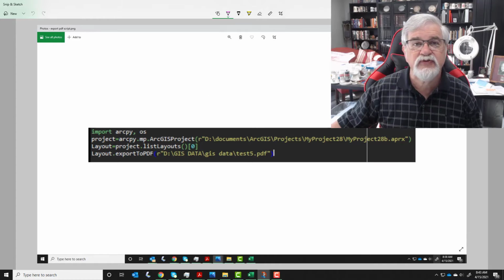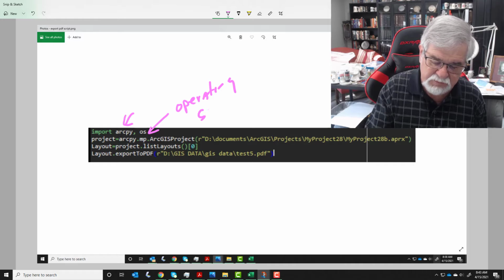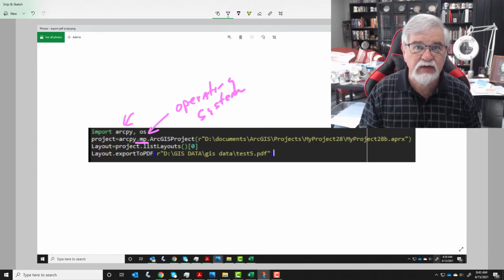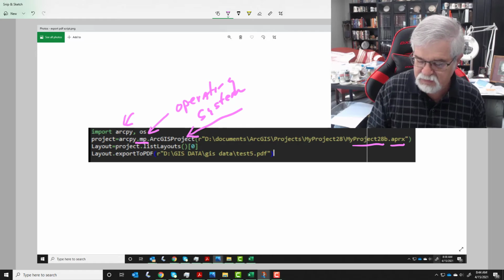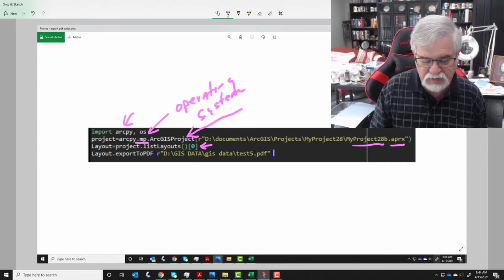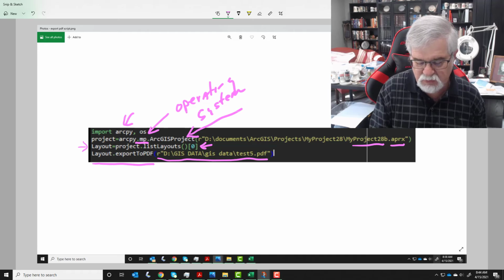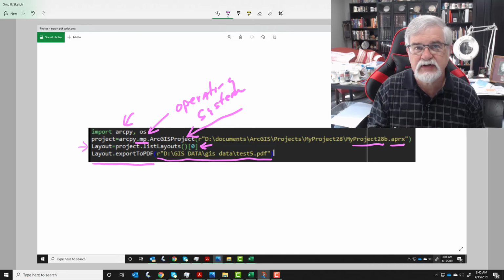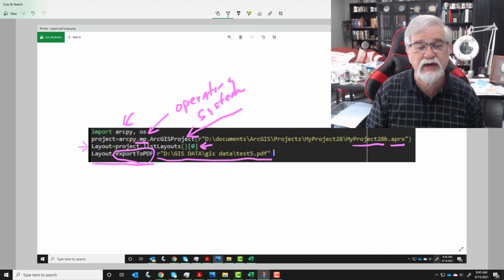Exporting a Layout to a PDF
In this lesson the user will learn out to export a layout to a static PDF file.